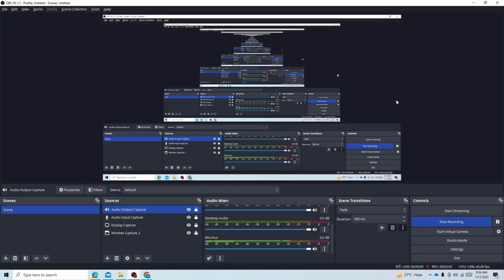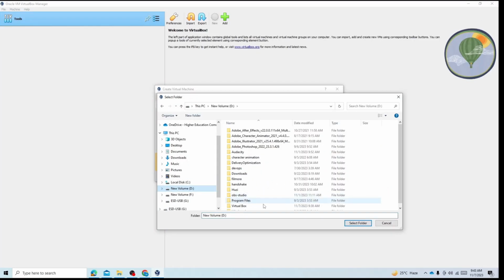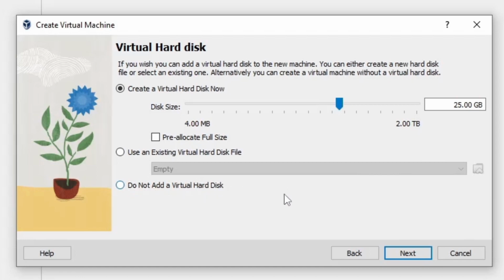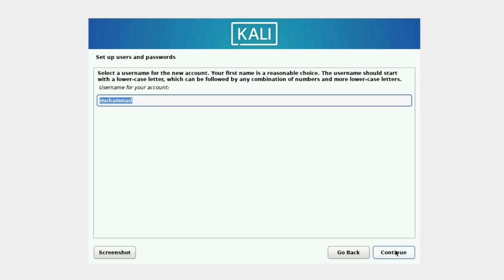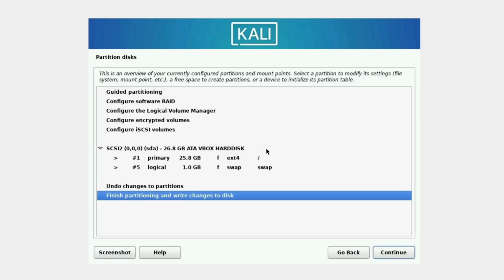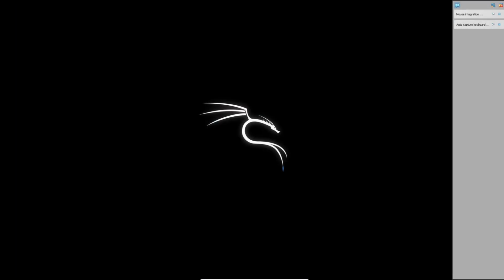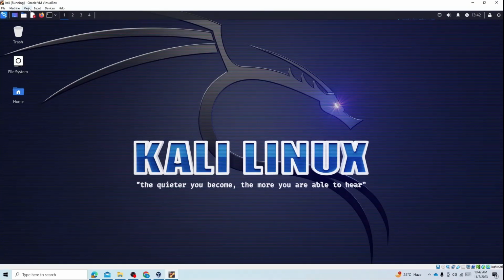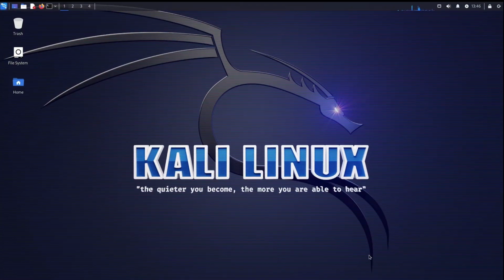How To Install Virtual Box and Kali Linux 2023.3 in it Step by Step | Latest Versions.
In this video i will explain how to install setup Virtual Box and install Kali Linux 2023.3 in it. I will be installing Virtual Box in a Windows 10 PC. Kindly watch the video till end to avoid any confusion.